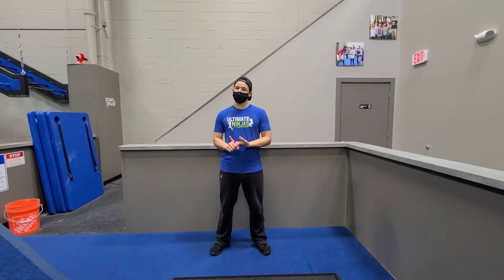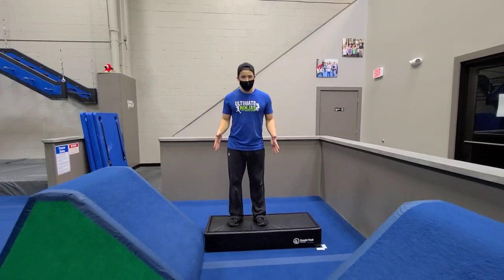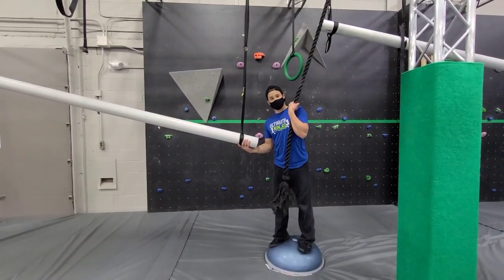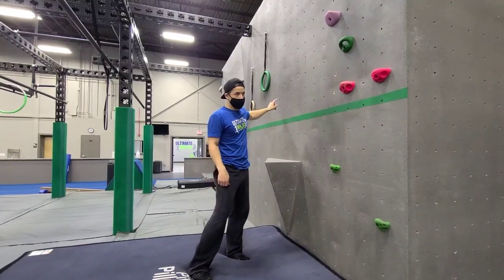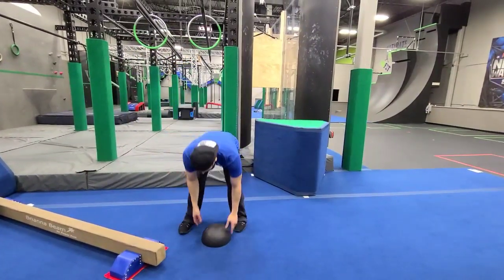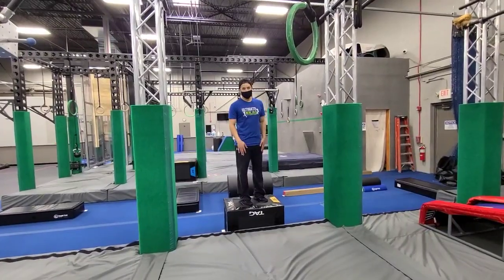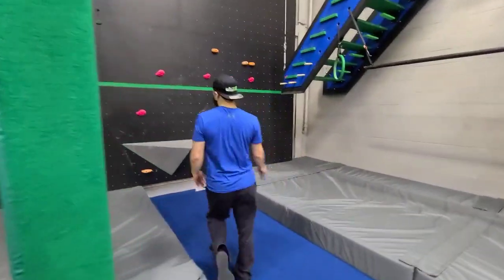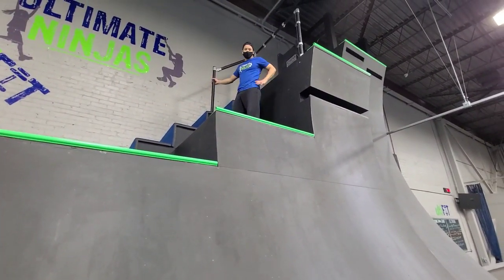Ultimate Ninjas Northshore NNL Kids and Mature kids course and rules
National Ninja League Kids and Mature kids course and rules.